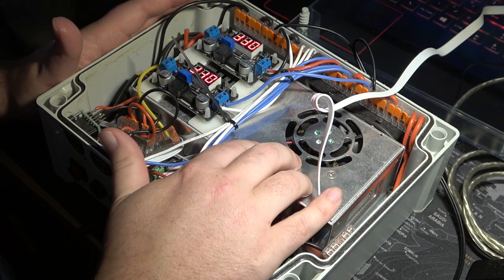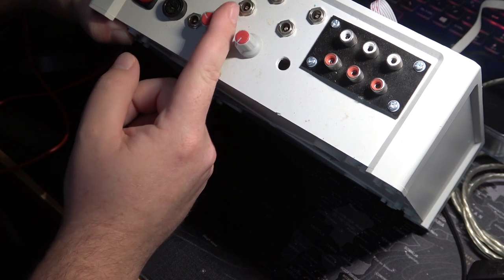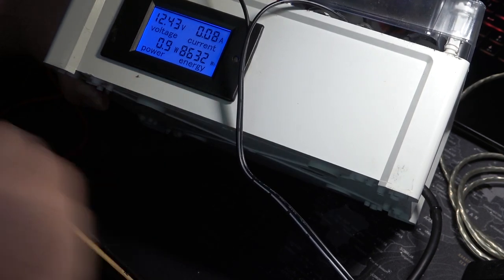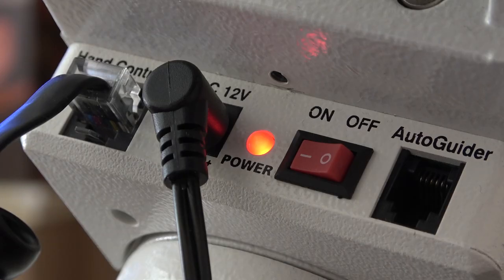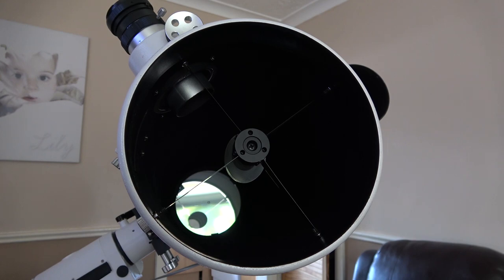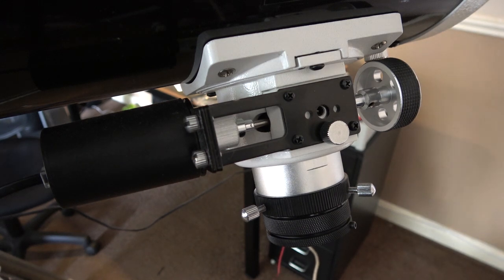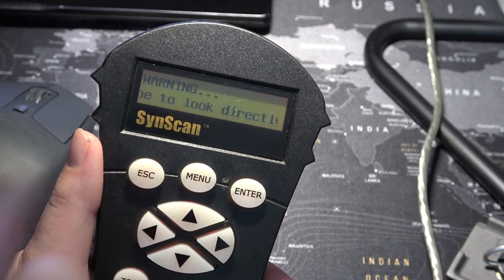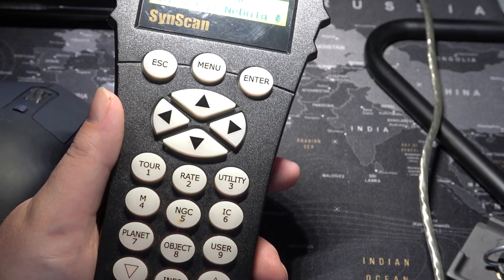SkyWatcher 200p and HEQ5 Pro Mount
Selling my mount and scope and I've put this video together to address some FAQs and show off the capabilities of the scope and mount combos.